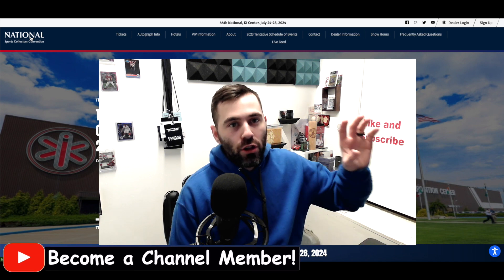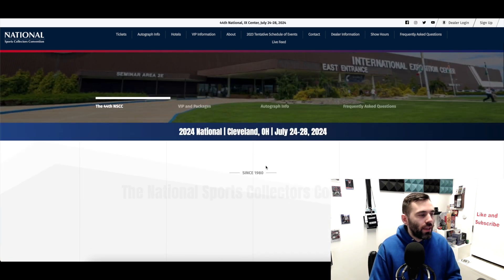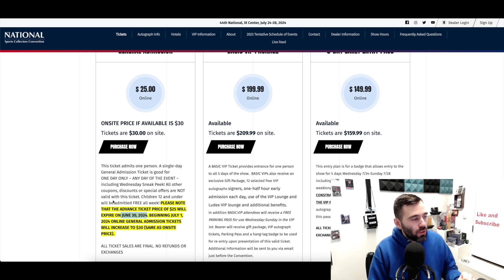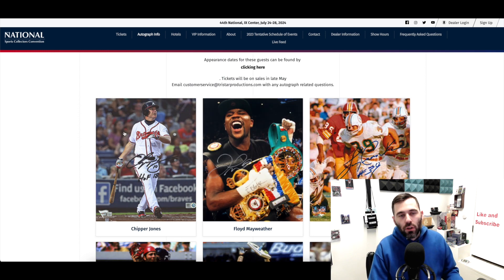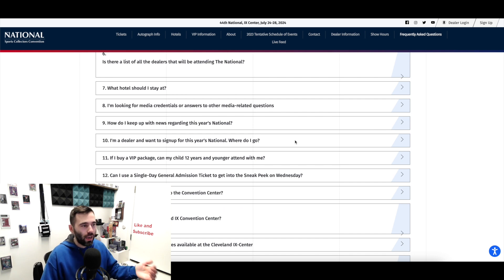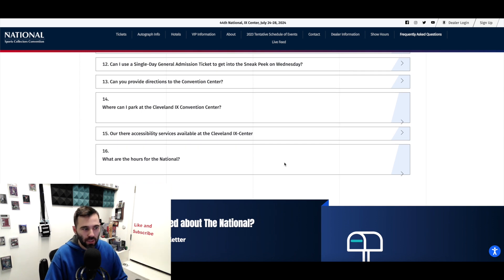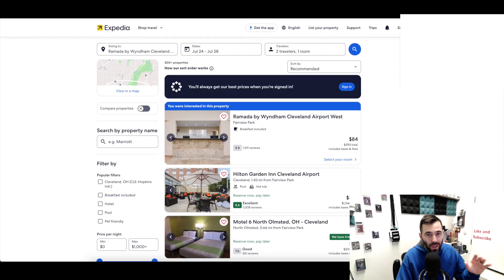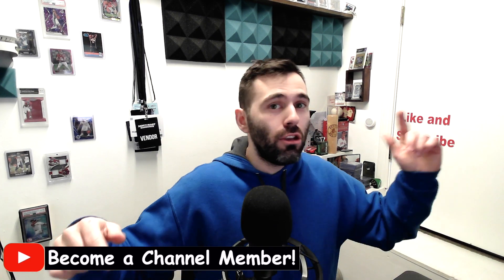The National is Approaching FAST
We are just three months away from the 2024 National! This video goes deep into all the information that you need to know ahead of the biggest card show in the world! I hope you enjoy the video and have a great day!

🏈  Find Murph and the shop on Instagram, Facebook, X, and Whatnot @MurphsCardTown

Murph's Card Town
1478 Atwood Avenue Unit 106